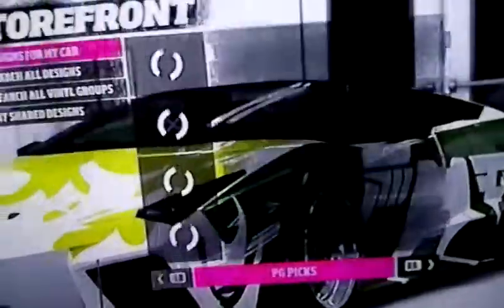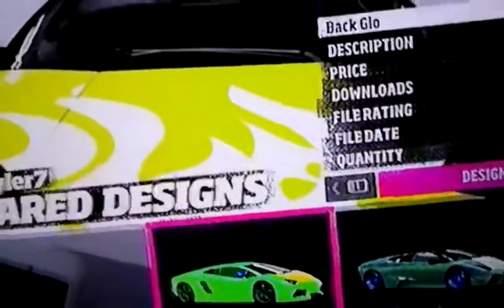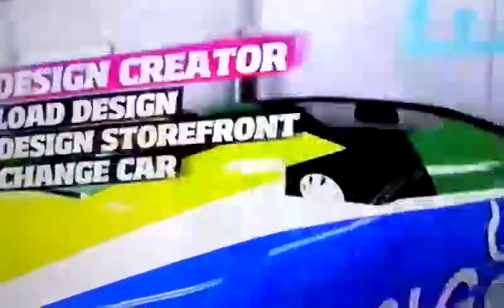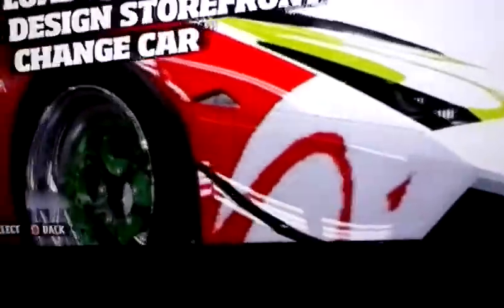The LT7 Horizon Shop